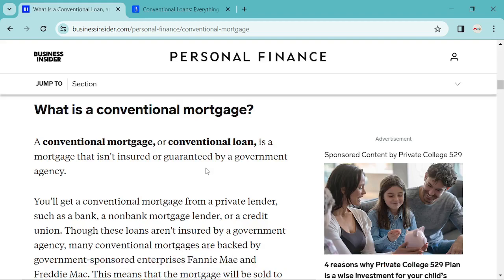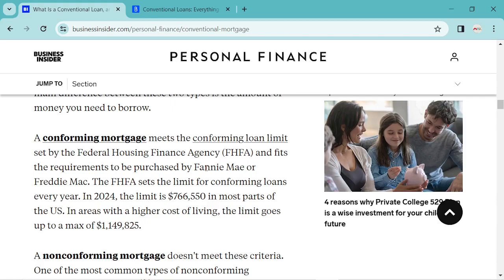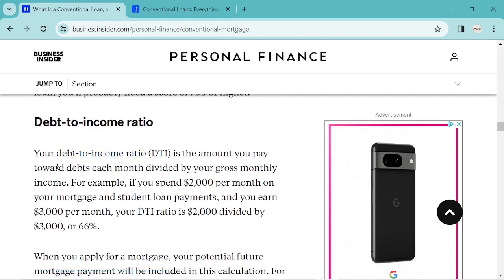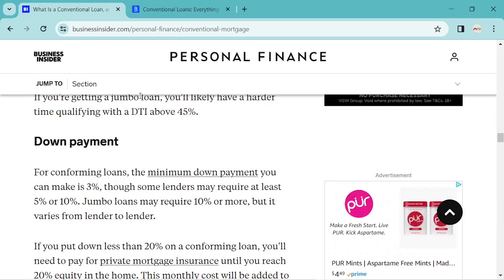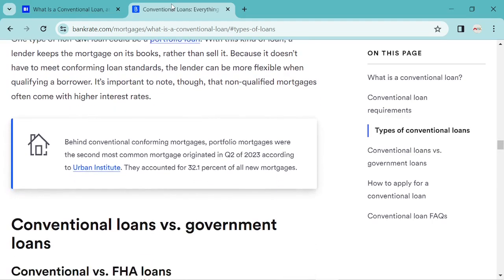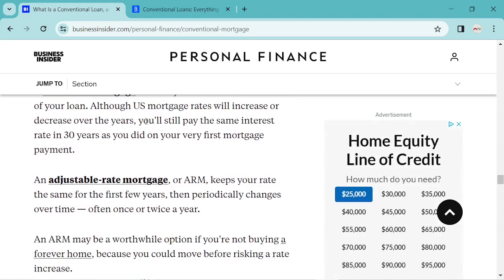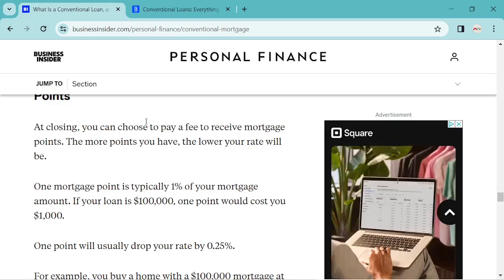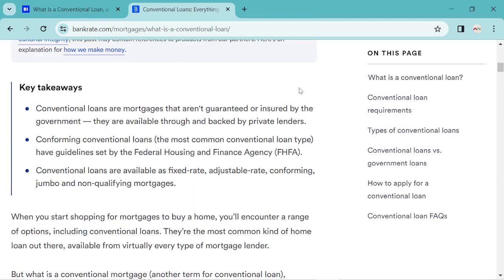What is a Conventional Loan?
We take a look at what is a conventional loan, the different types and what qualifications are needed to apply to one.